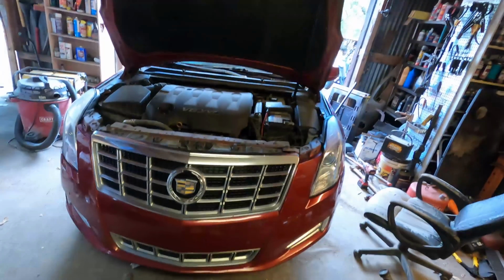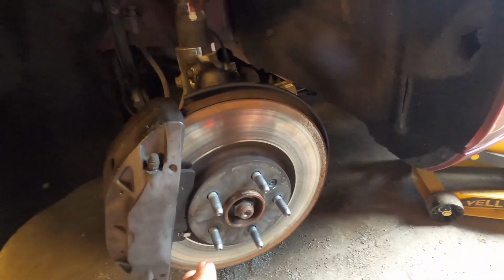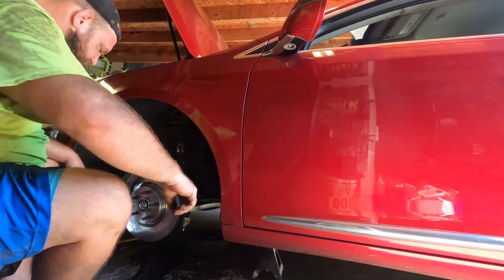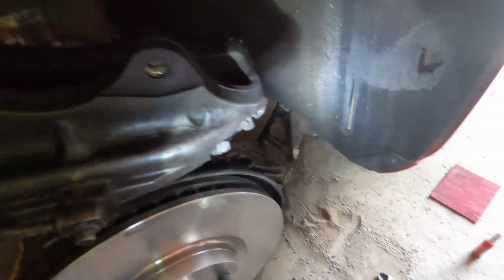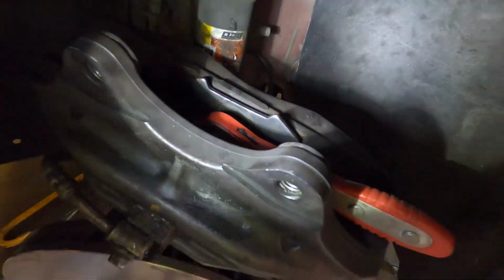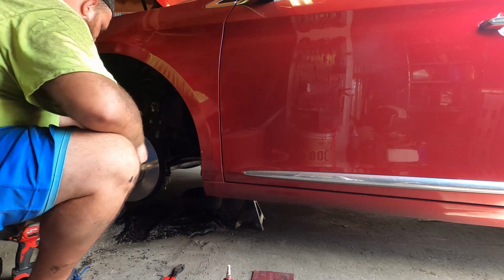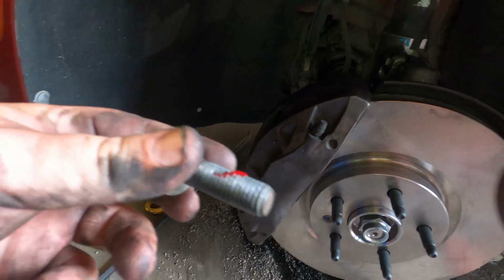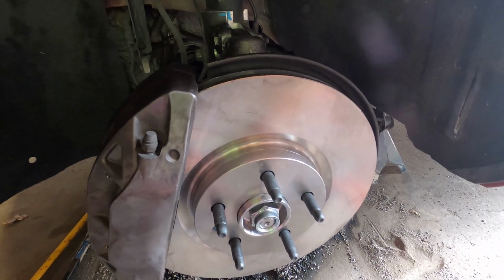2013-2017 Cadillac XTS Brake Pad and Rotor Replacement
Clips and Pins
Caliper Bolts

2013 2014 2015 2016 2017 Cadillac XTS How to Replace Brake Pads and Rotors.

Content:
0:00 Caliper Examination and Removal
1:50  Pad Removal
3:45  Caliper Depressing
4:56 Pad Install
6:08 Caliper Install